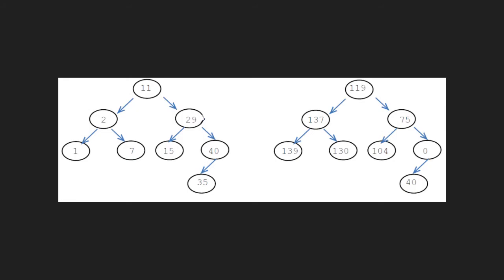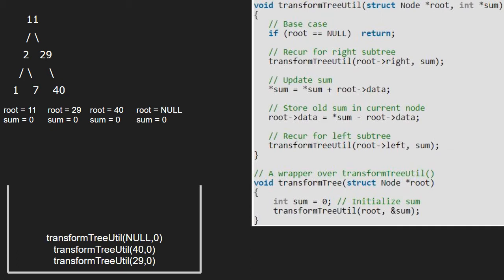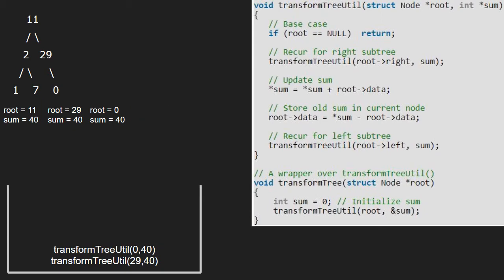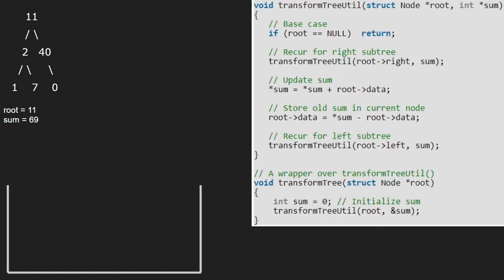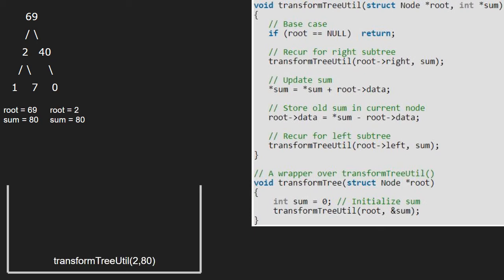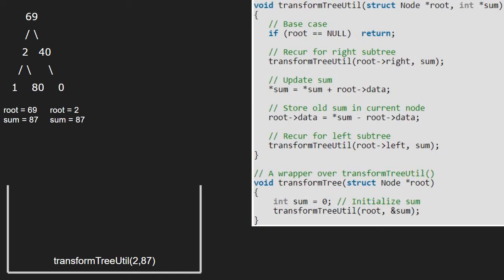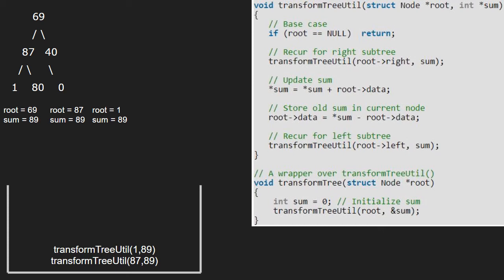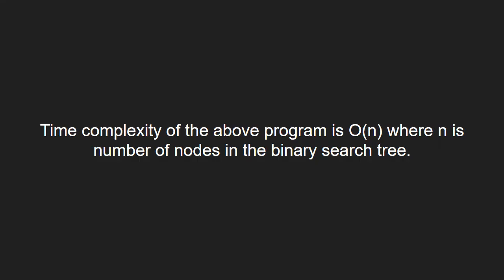Transform a BST to greater sum tree | GeeksforGeeks